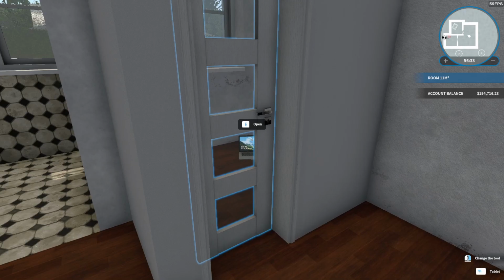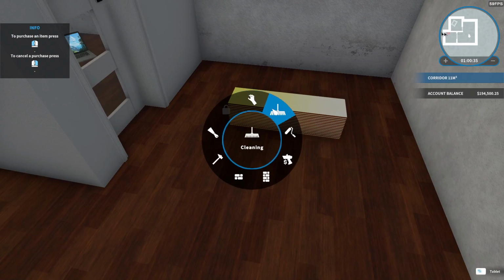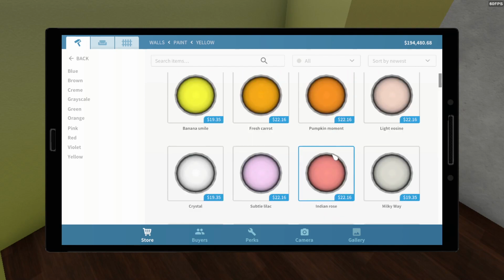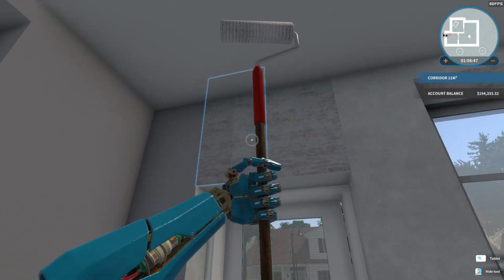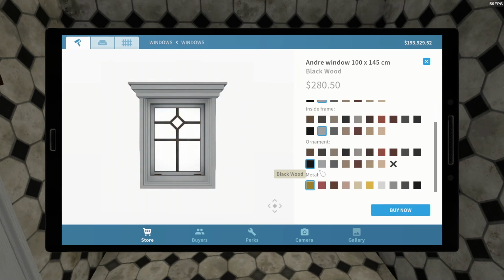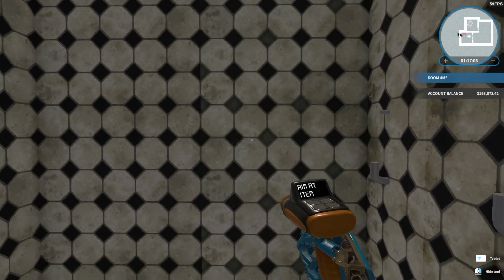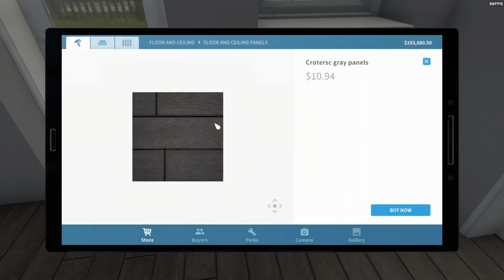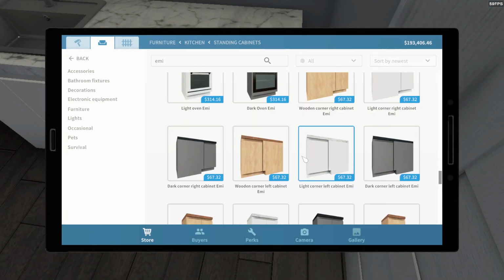Special Episode pt2 Renovating the Office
WARNING: This video may cause feelings of motion sickness due to quick camera movements. If you start feeling symptoms of motion sickness, please pause the video.

Part 2 of my special episode where I renovate the office starter lot!
All Rights are owned by:
DEVELOPER: Empyrean
PUBLISHER: Frozen District, PlayWay S.A.